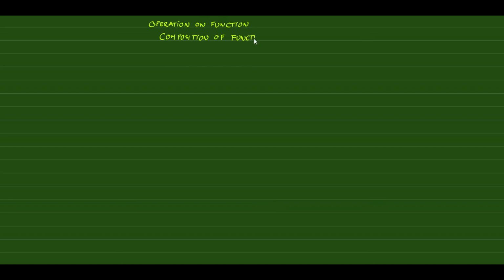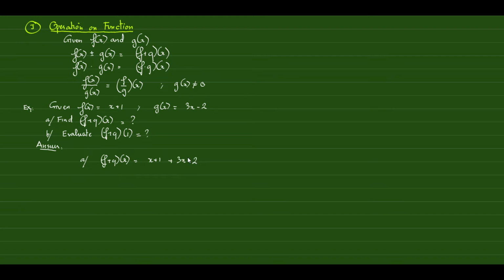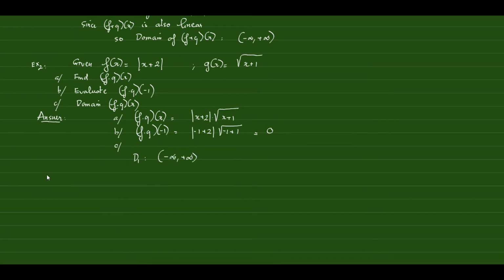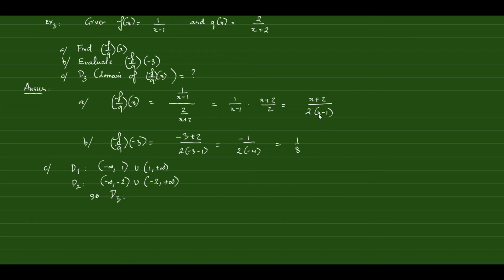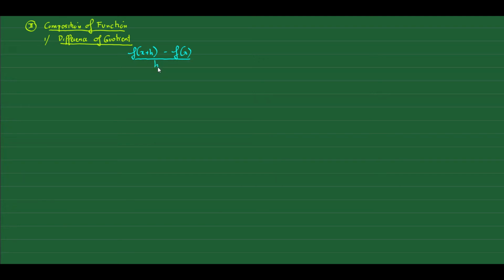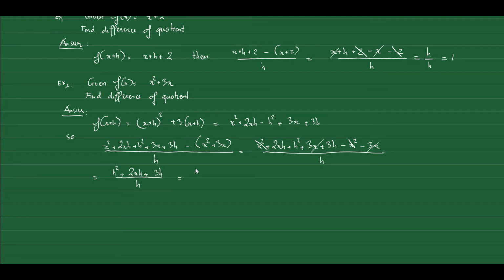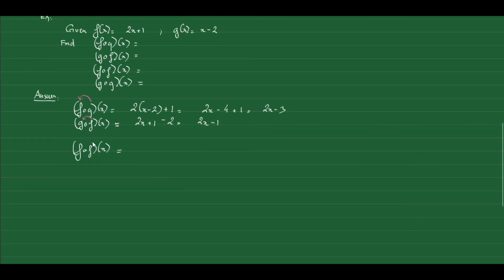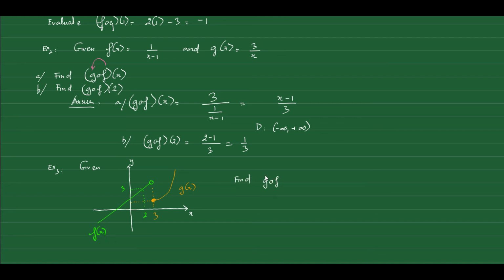PMAC1140 Section 2 8: Operation-Difference Quotient-Composite Function